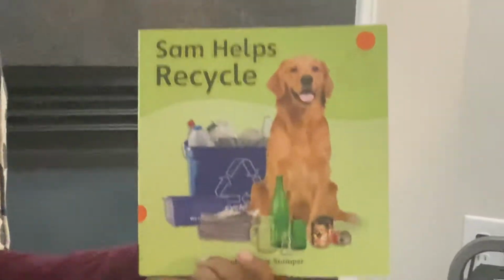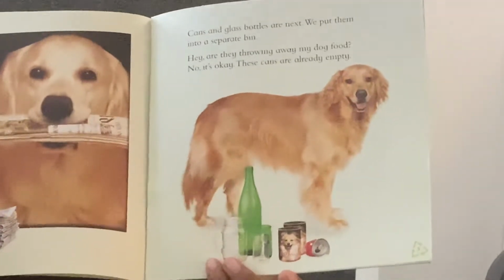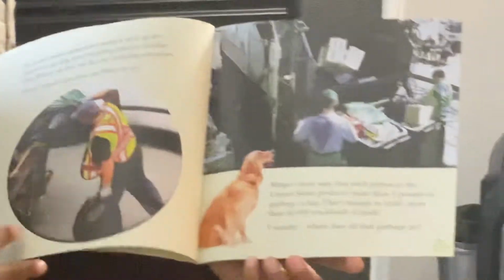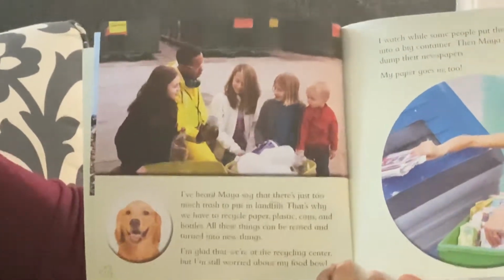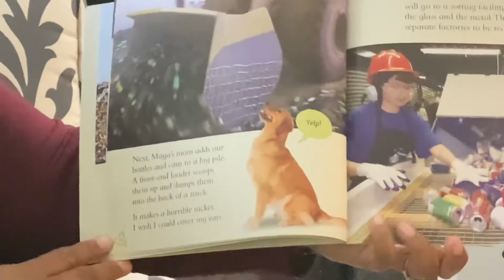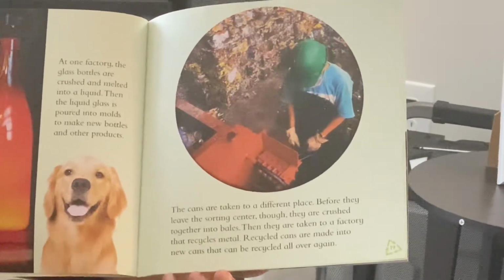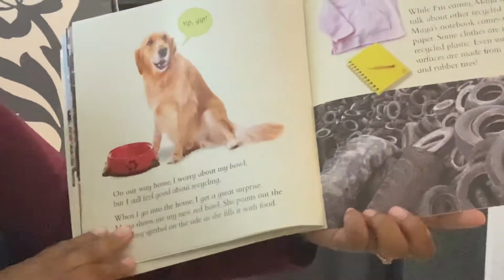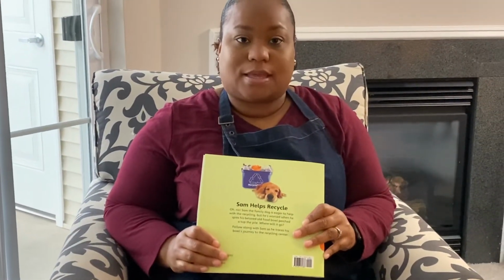Story time- Sam Helps Recycle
We are learning about where are trash goes after we throw it away. We explore where plastic, cans, and glass go too.
This video was made for children.